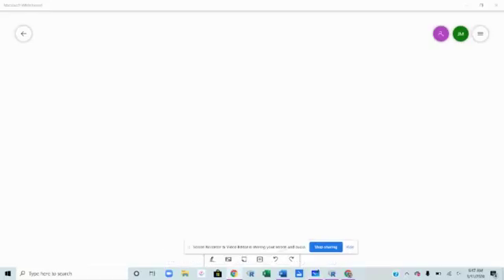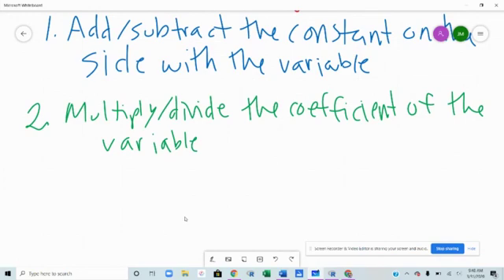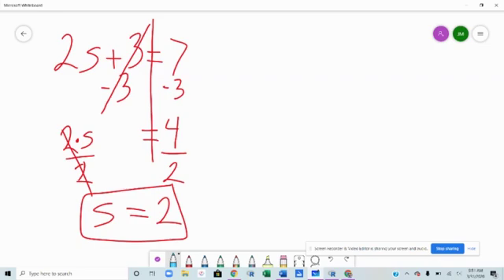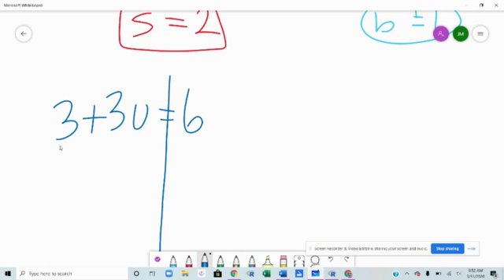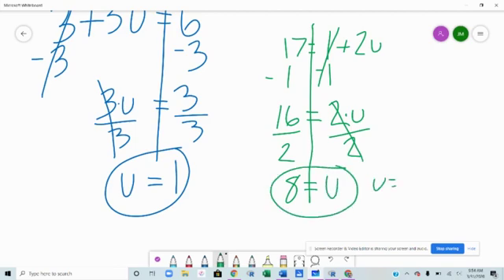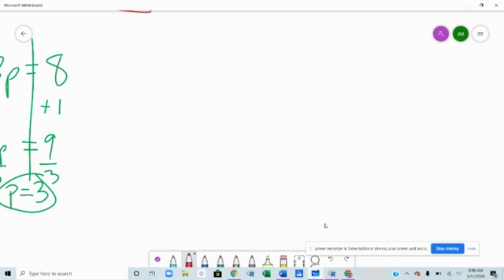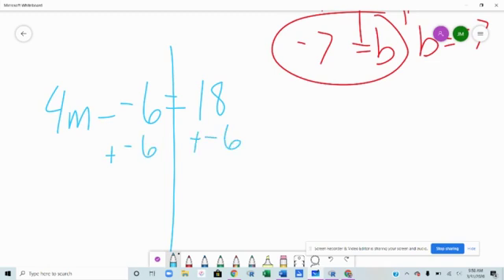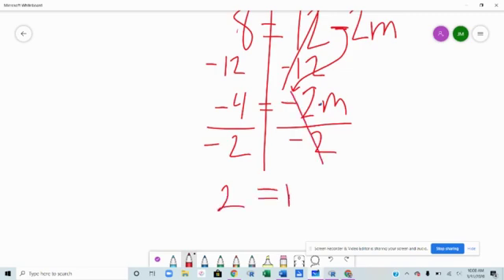Solving two-step equations